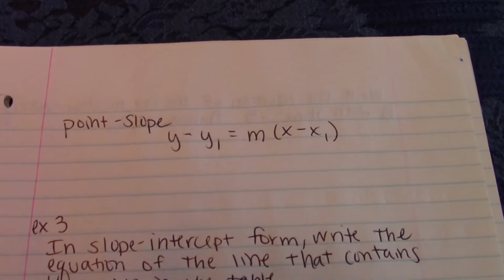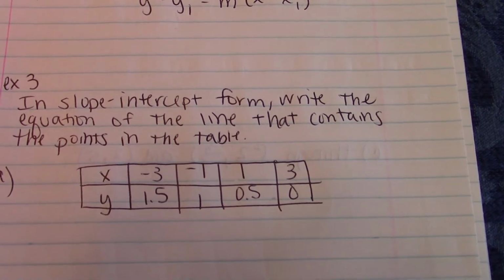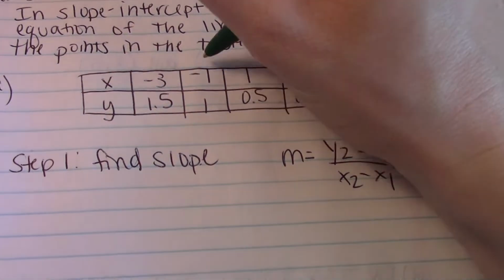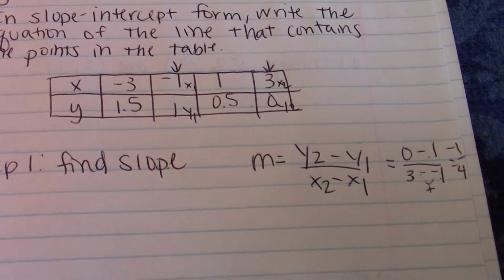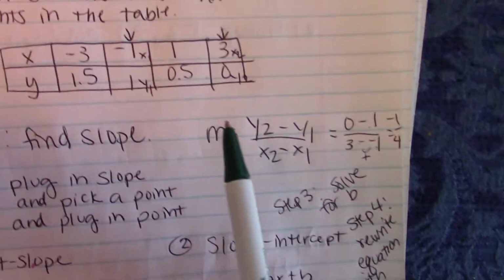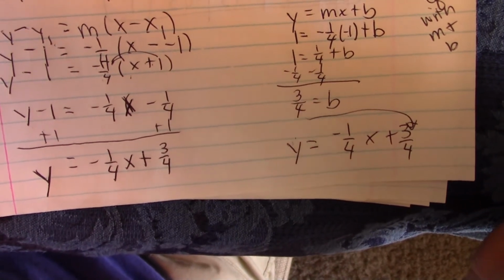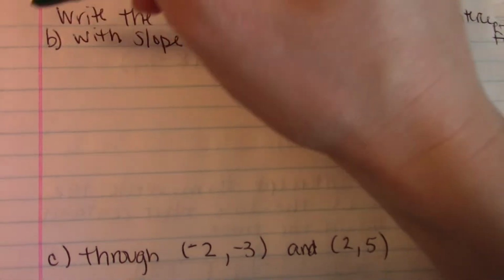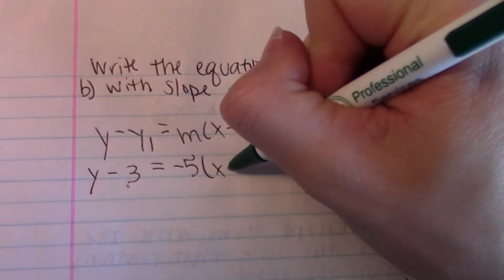2.4 Writing Linear Functions ex 3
writing slope-intercept form from points.